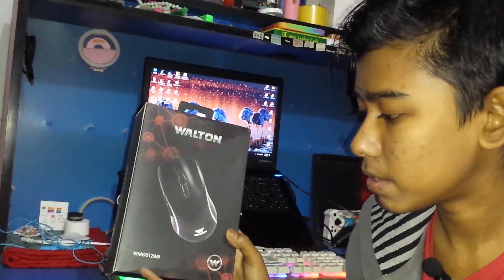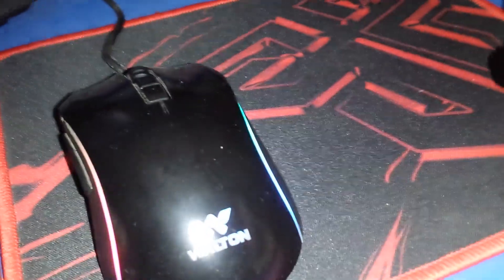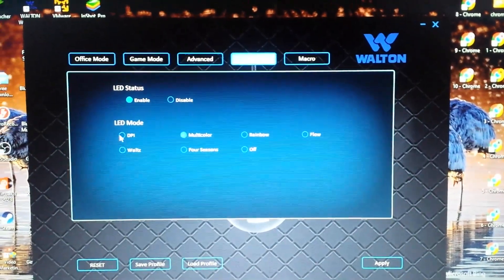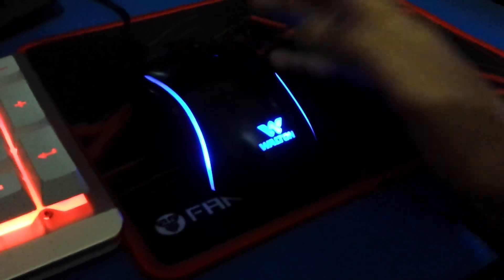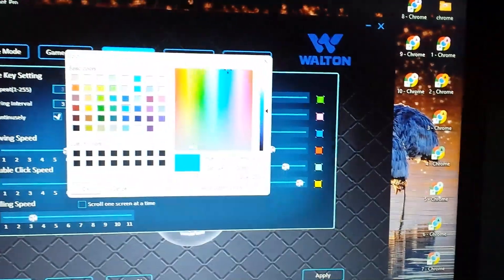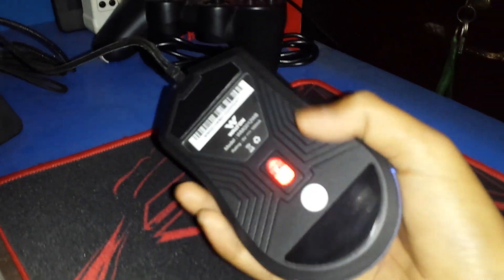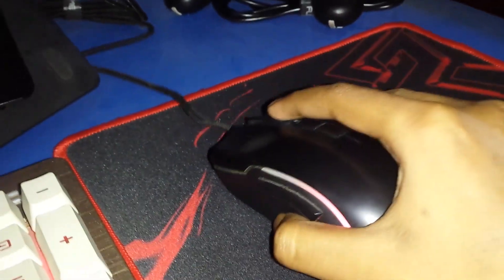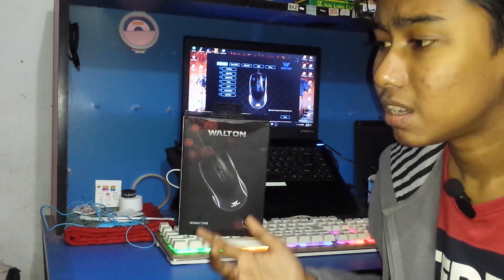Walton WMG012WB Gaming Mouse Review - ওয়ালটন গেমিং মাউস রিভিউ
ওয়ালটন গেমিং মাউস রিভিউ | walton wmg012wb gaming mouse review.
my new wmg012wb walton gaming mouse 715 bdt.

walton programmable gaming mouse wmg012wb gaming mice .
 maybe you saw the whole video । a programmable mouse made by walton wmg014wb bangla review...
this is a hands-on review of walton wmg002wb gaming mouse in bengali language.
best rgb gaming keyboard in cheap price | review in bangla | walton wkgo11wb rgb gaming keyboard. walton gaming mouse hands-on review [bangla].